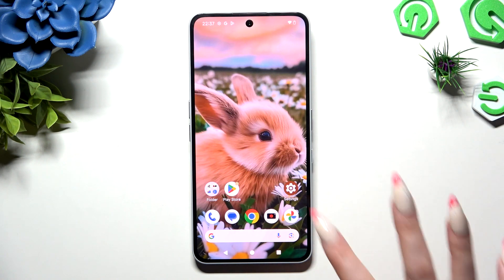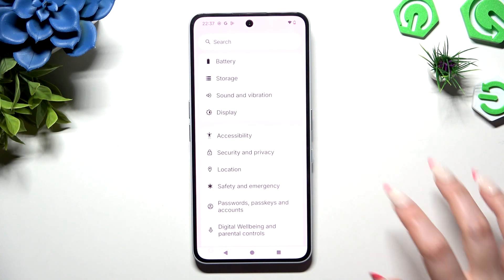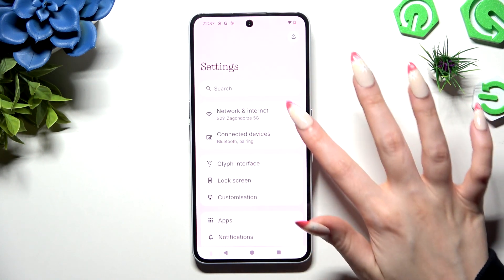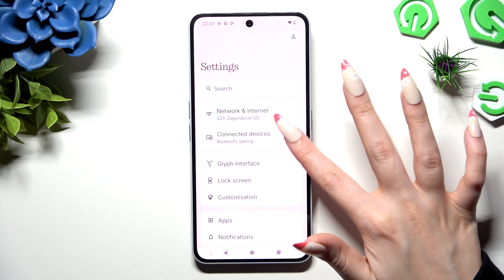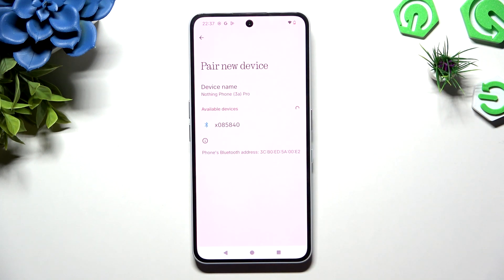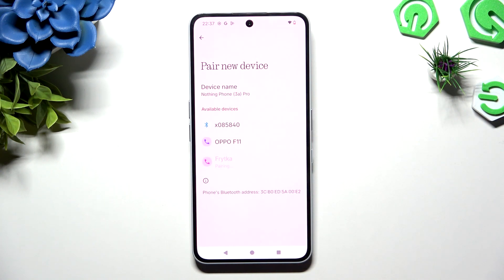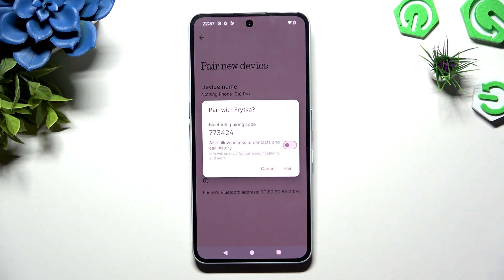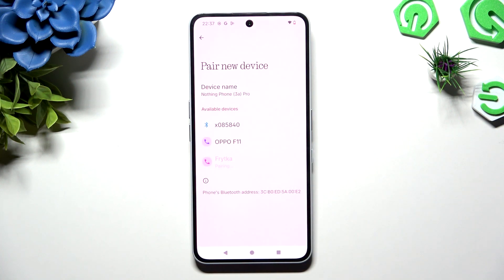Nothing Phone 3A Pro - How to Connect Using Bluetooth? | Connectivity Settings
Hi! Connecting using Bluetooth on Nothing Phone 3A Pro allows you to pair with other devices effortlessly. This tutorial will show you how to set up Bluetooth in a few easy steps! It’s a great way to share files or connect to accessories like earbuds.

How to connect using Bluetooth on Nothing Phone 3A Pro?
How to manage Bluetooth settings on Nothing Phone 3A Pro?
Can you connect via Bluetooth on Nothing Phone 3A Pro?